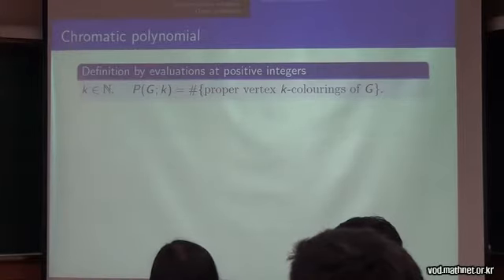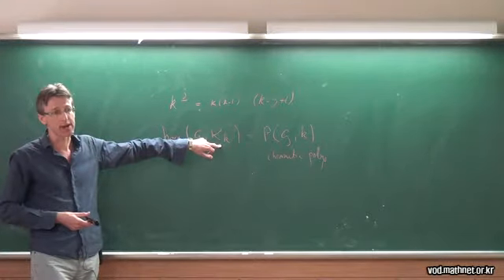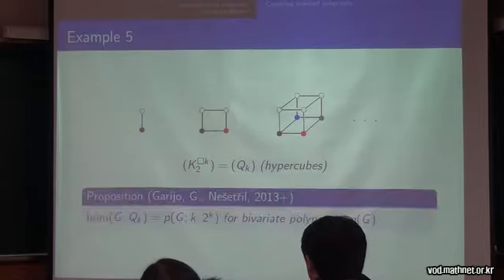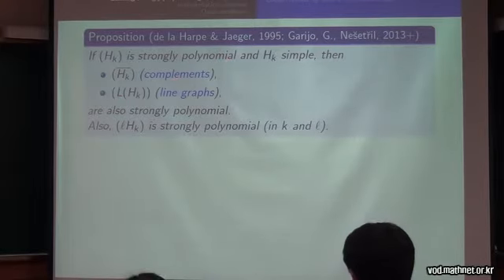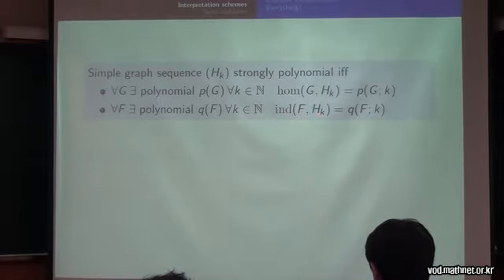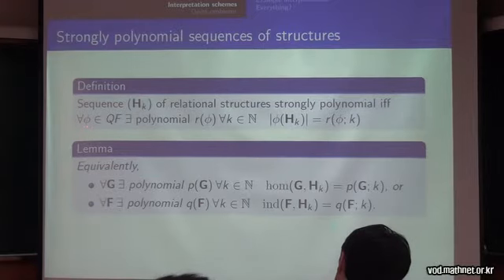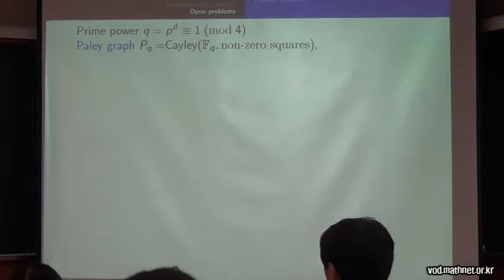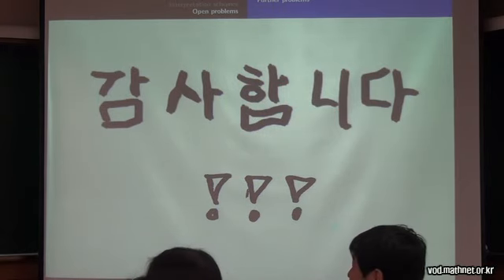Andrew Goodall (Charles University, Prague) / Graph Polynomials from simple graph sequences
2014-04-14